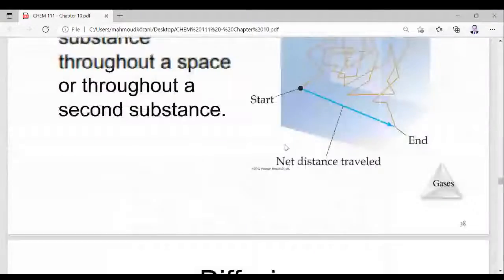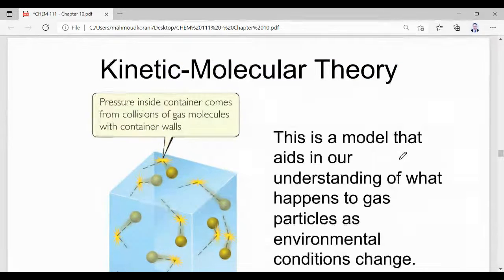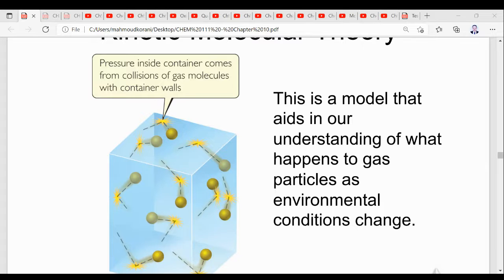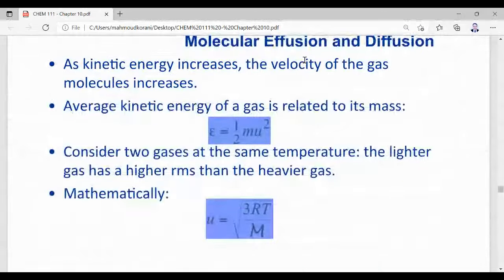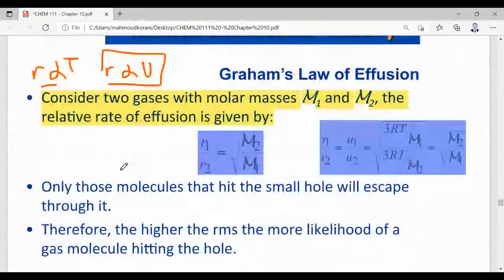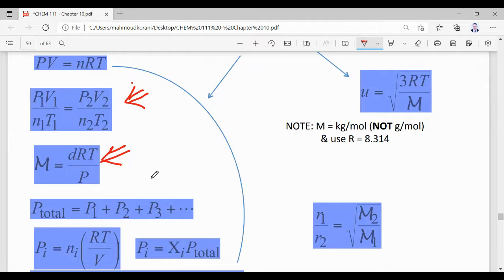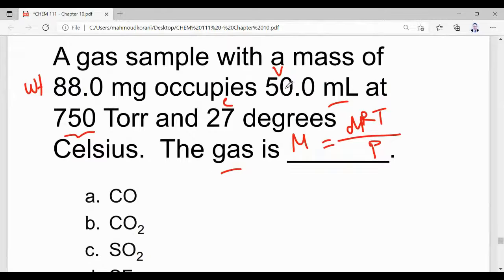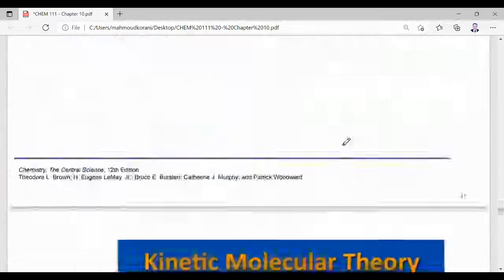Ch_10 L_2 Gases, Kinetic Molecular Theory Graham 's Law of Effusion English Version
Chapter 10 Lecture 2 Gases, Kinetic Molecular Theory Graham 's Law of Effusion, Rate of Diffusion